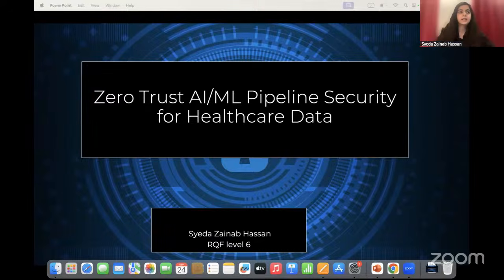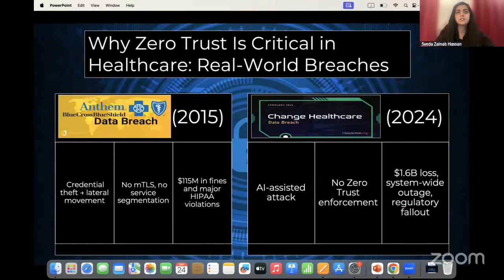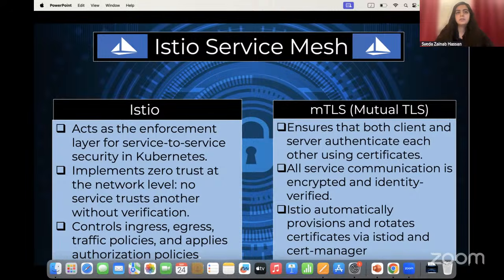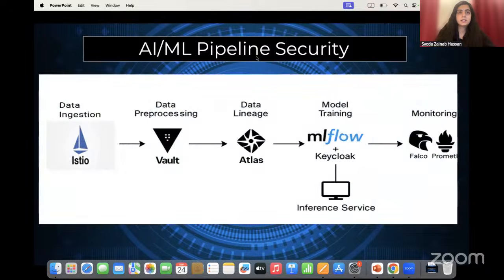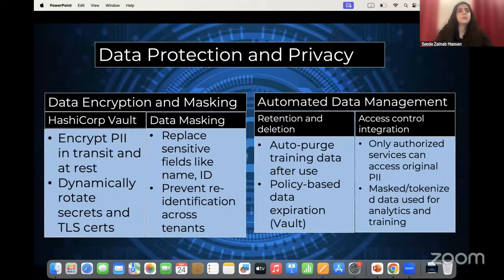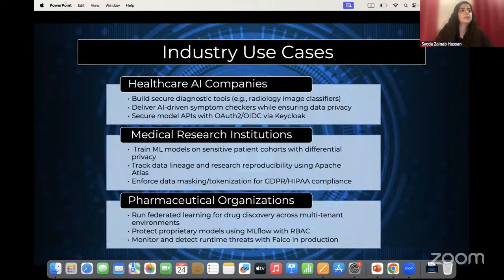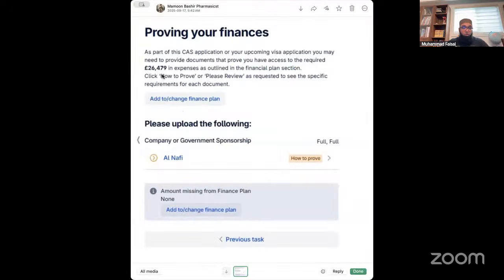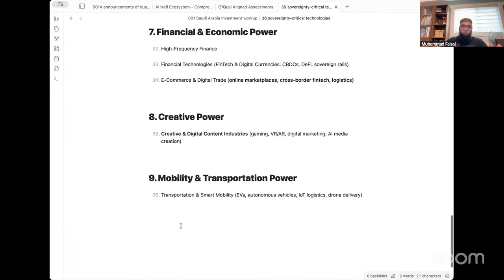🔴LIVE - Al Nafi EduQual Diploma Oral Presentation Assessment | Zainab Turab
🔒Passcode: 178403

🌟 Join us for an exclusive live event where another Al Nafi Diploma student takes on the EduQual Part 2 exam— Oral Presentation Assessment. 🌟

After completing the EduQual Part 1 exam, which was MCQ-based, this student is now ready to showcase their skills and knowledge in the Part 2 exam. This live session is a unique opportunity for our audience to watch and understand the oral presentation assessment process.

📌 What You'll Learn:

1️⃣Gain insights into how the EduQual Part 2 exam is conducted.
2️⃣Overcome your fears and build confidence for your assessments.
3️⃣Learn valuable tips and strategies to prepare for your oral presentation.
4️⃣Get motivated by our students' journey and achievements.

Whether you're an Al Nafi student preparing for your upcoming exams or someone considering enrollment, this live event will provide you with the knowledge and inspiration you need. Don't miss this chance to see the exam process and learn how to excel in oral assessments!

What We Offer:
1️⃣100% Job Placement: Secure your future with our Al Razzak Program, offering job placements locally, remotely, or internationally.
2️⃣Globally Recognized Diploma: Earn a UK Accredited Diploma from EduQual UK, opening doors worldwide.
3️⃣Practical Learning Approach: Learn by understanding the actual job roles from day one.
4️⃣Resume Development: Stand out with a professionally crafted resume.
5️⃣Interview Preparation: Comprehensive end-to-end interview training to boost your confidence.
6️⃣Student Visa Assistance: Explore educational opportunities in G20 countries with our visa support.
7️⃣Immigration Visa Consulting: Get expert advice on immigration possibilities in G20 countries.